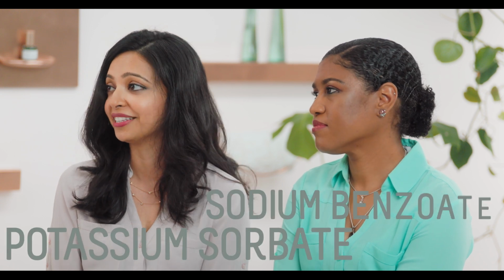JVN talks Ingredients + Efficacy w/ Biossance and EWG | Clean Beauty 101 | The Clean Academy (EP 2)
Clean Beauty 101: Ingredients + Efficacy

Queer Eye's Jonathan Van Ness brings his eye for detail to the world of clean beauty. In an interview with Biossance and the Environmental Working Group (EWG), he uncovers ingredient dos and don’ts and the reasons why what we put on our bodies matter as much as what we put in them.

Special Guests: Biossance Chemist, Ramya Viswanathan and VP of Healthy Living Science at EWG, Nneka Leiba

About The Clean Academy:
Never apologize for having high standards. We don’t. Everything we do and create reflects our commitment to your skin and our environment.
We’re dedicated to providing you with the highest-quality education when it comes to clean, effective beauty—so you’re empowered to make better choices for yourself and the planet.
Together, let’s build a world where our shoulds become our musts.
Let’s make clean beauty the new standard.